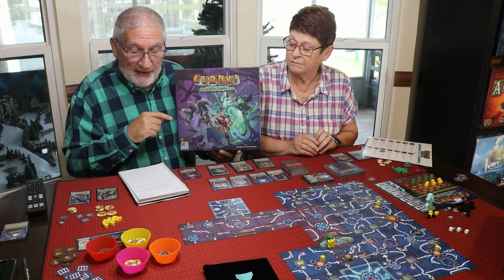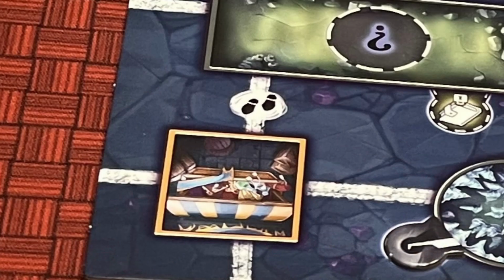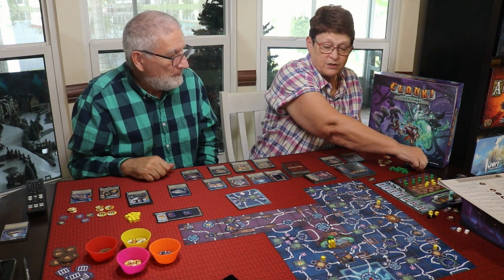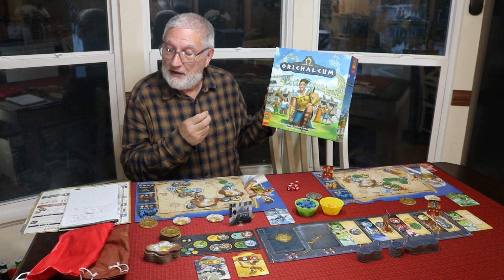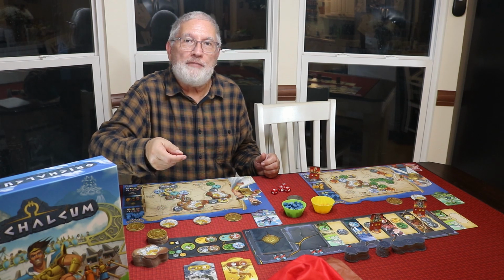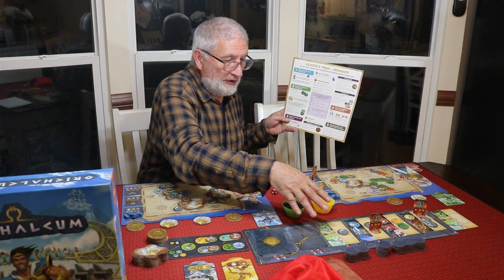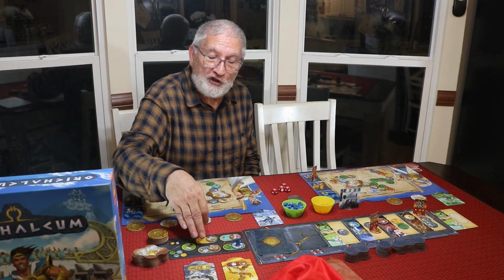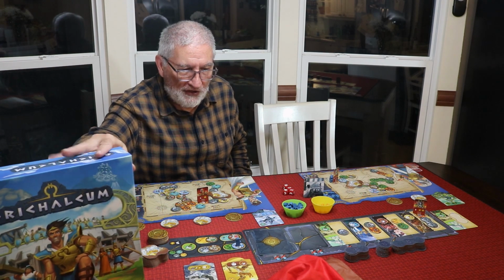Playing Through Our Library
This week we played 2 brand new 2022 games, Clank! Catacombs and Orichalcum!  Hope you enjoy.